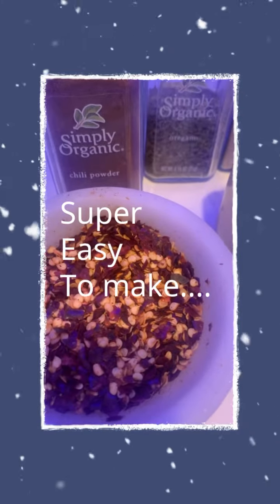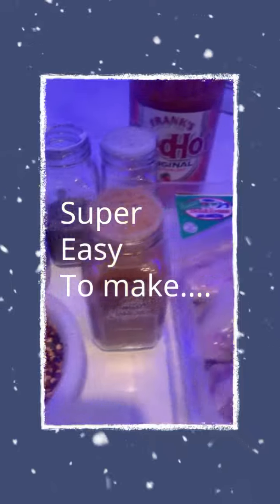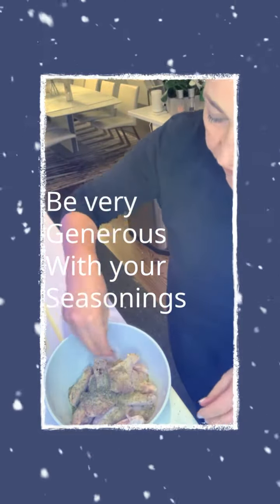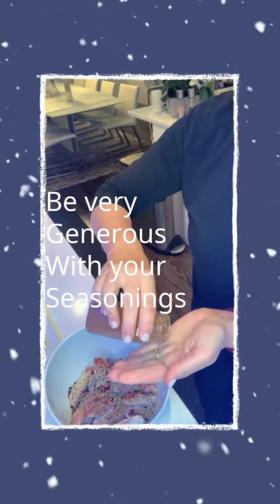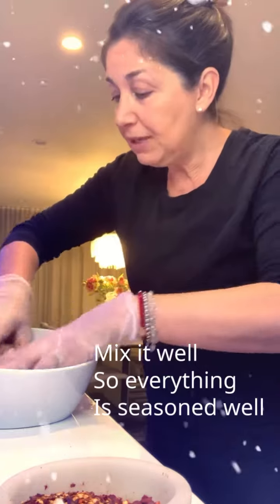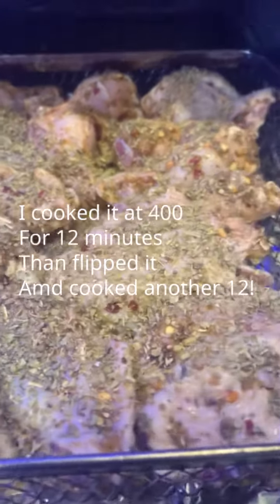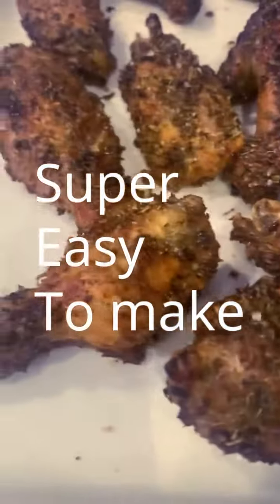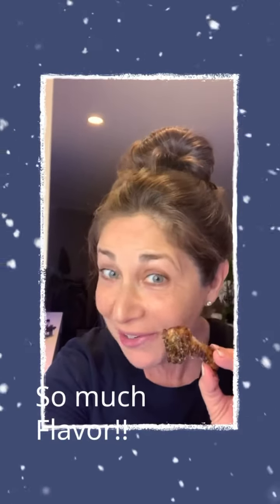February 7, 2021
Air fried delicious spicy organic wings delicious healthier airfried Super Bowl